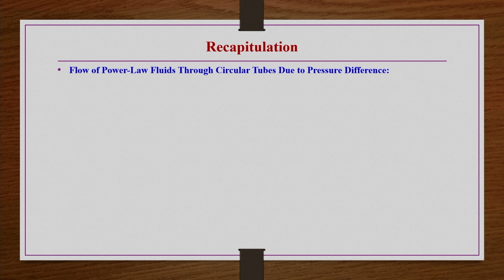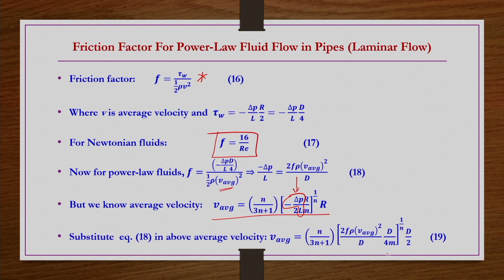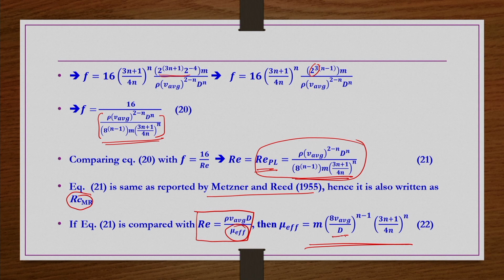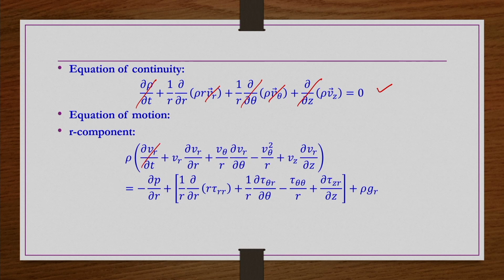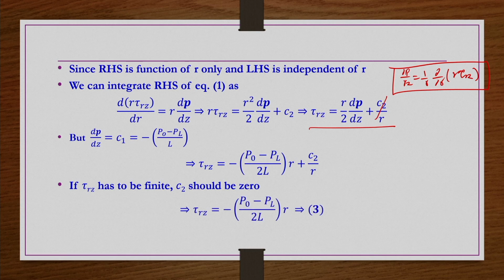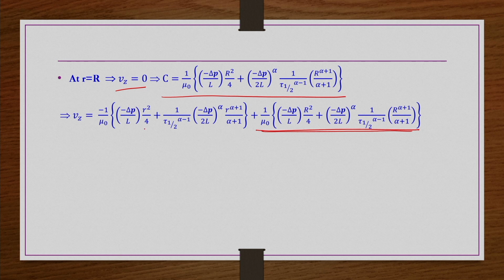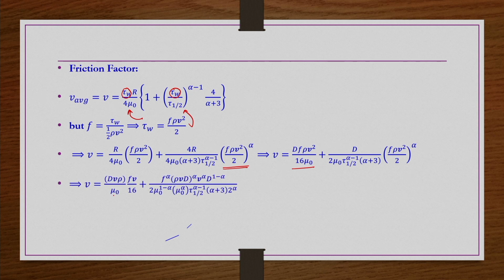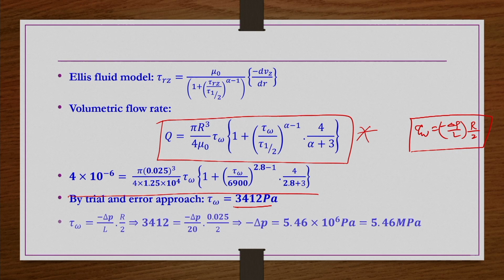Lec 15: Power-law and Ellis Model Fluids Flow Through Pipes